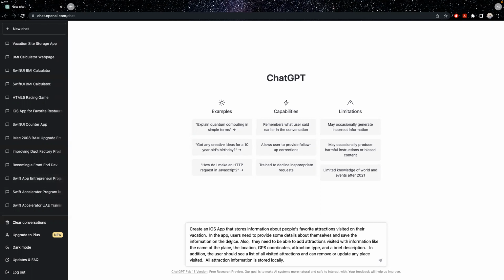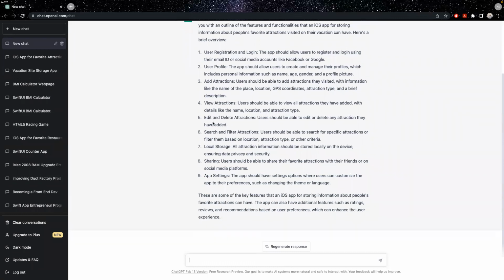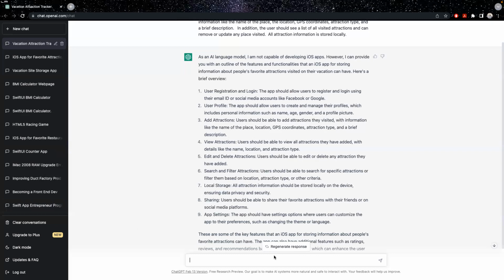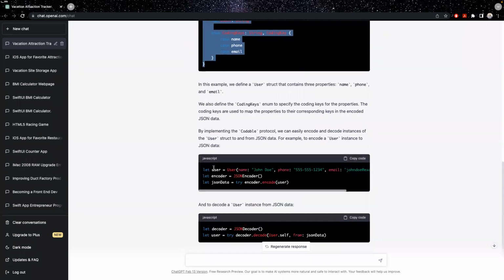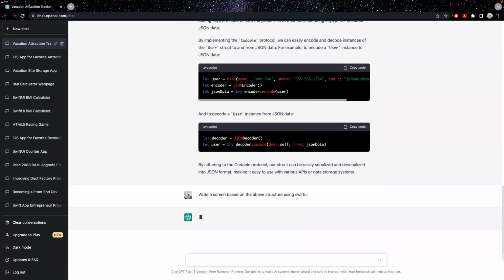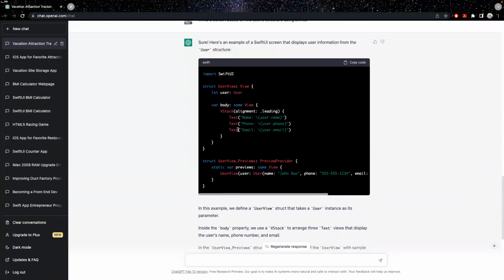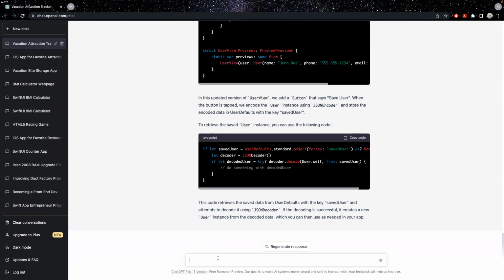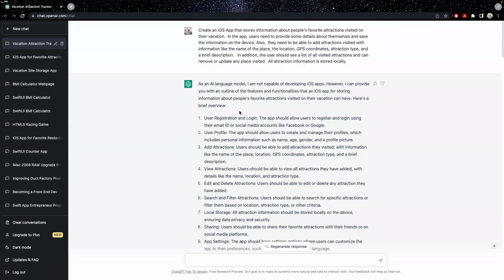How to help developers to create iOS faster using ChaptGPT.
With all the hype about ChaptGPT, how to utilize it so developers can produce iOS apps faster.